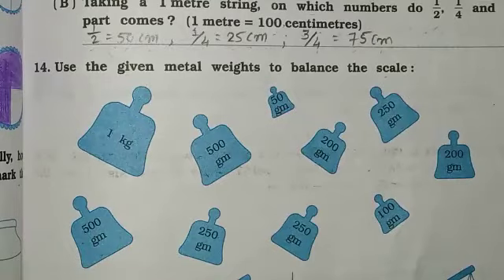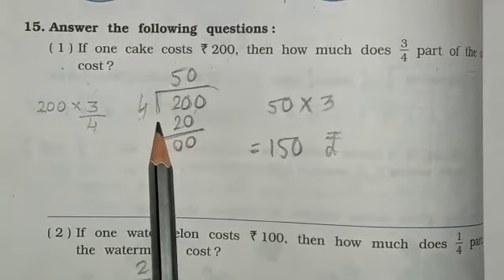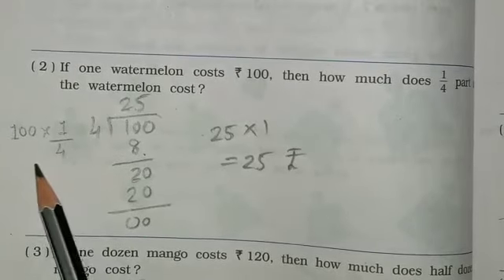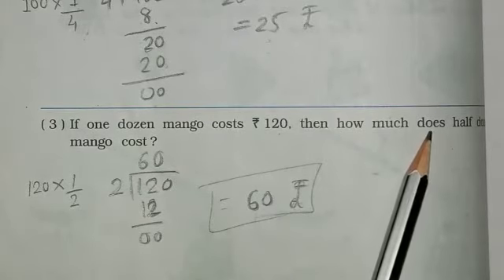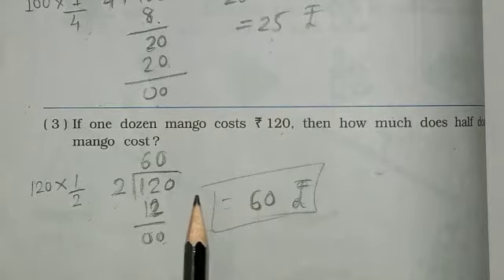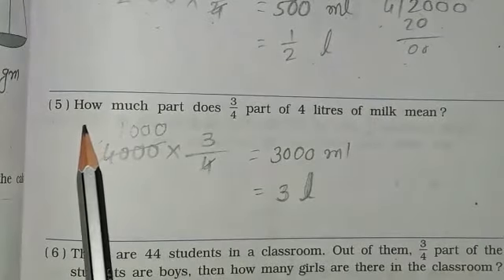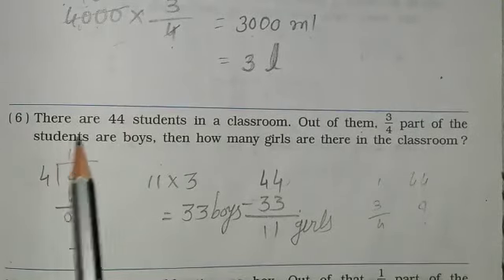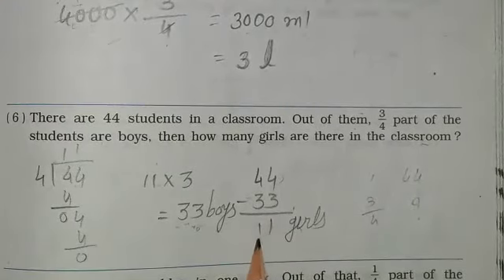STD:- 4 || Maths || By Rimpal miss || Upasana vidhyalay || 7/01/21